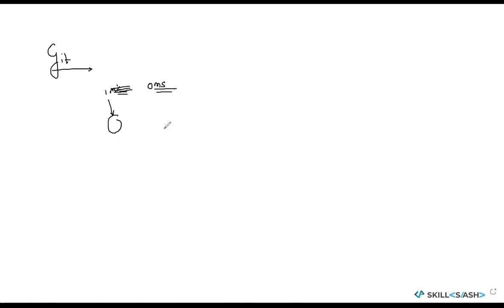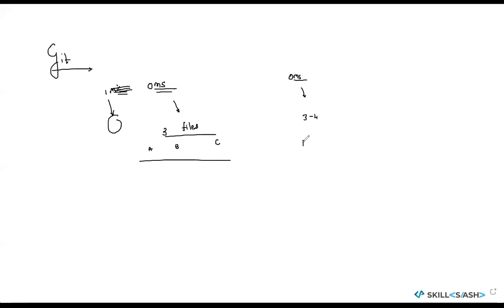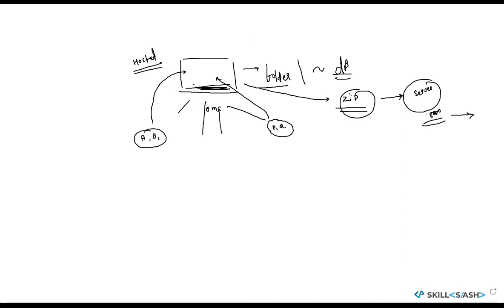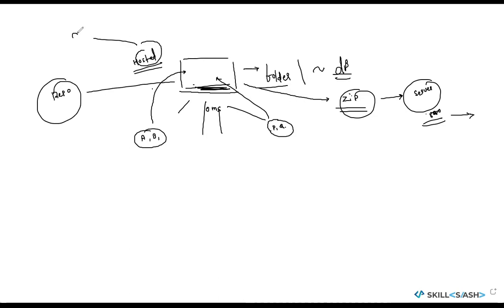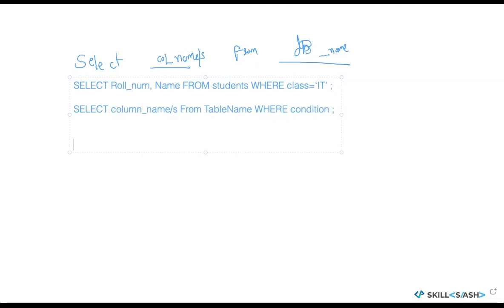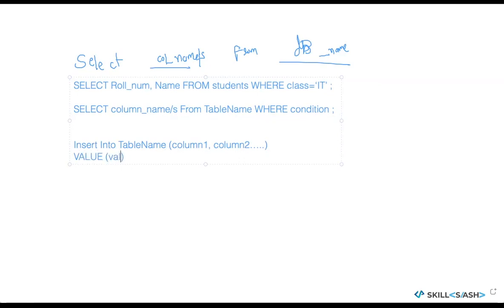Fundamentals of GIT | Git Tutorial | Data structures | Algorithms | Skillslash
Git is the most popular version control system out there and for good reason.In this video, we'll go over the basics of what git is and how to use it within the command-line. There are several GUI tools out there to help you get started with git, but it can be extremely beneficial to learn git from the command-line as early as possible.

⦿ About us:
Skillslash is an ed-tech company driven by IIT KGP Alumni, with the vision to help aspirants and working professionals stride ahead in their careers. We understand the pivotal need for quality programs in ever-trending technologies, hence we offer radical courses in the areas like Analytics, Data Science, Artificial Intelligence, Deep Learning, Machine Learning, etc.